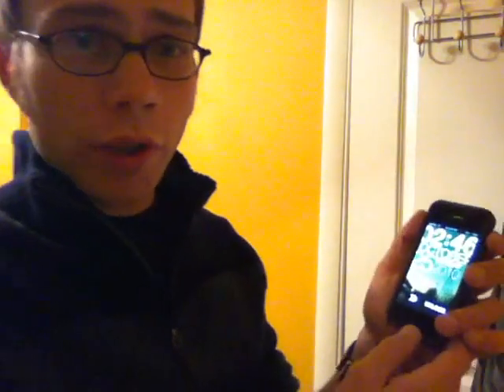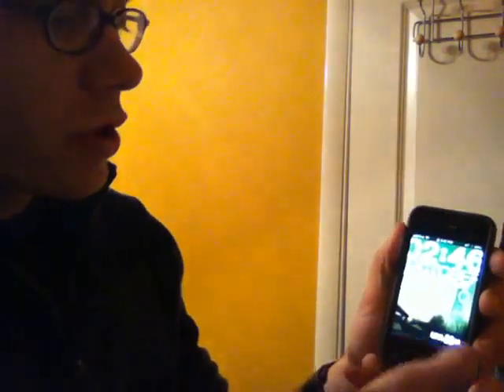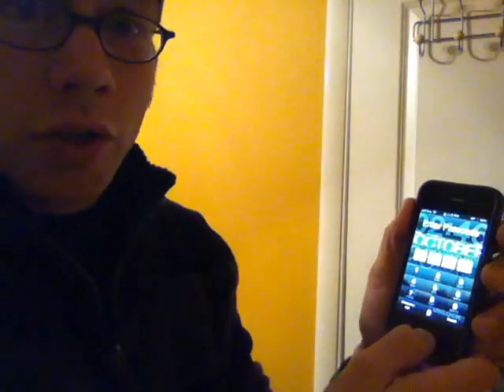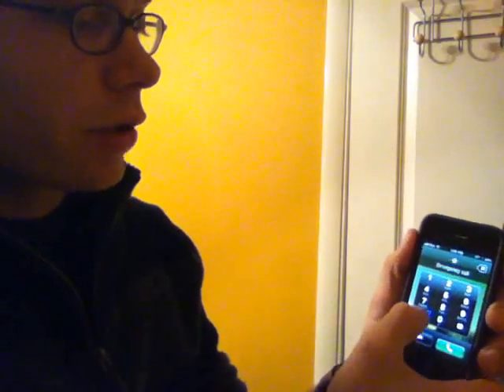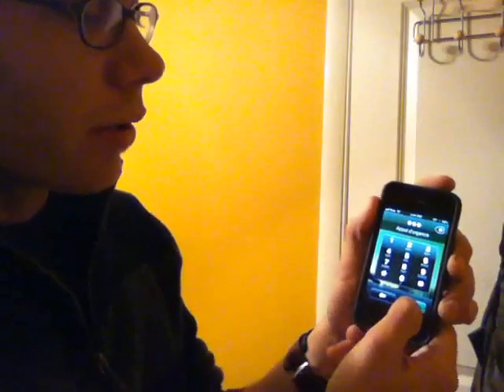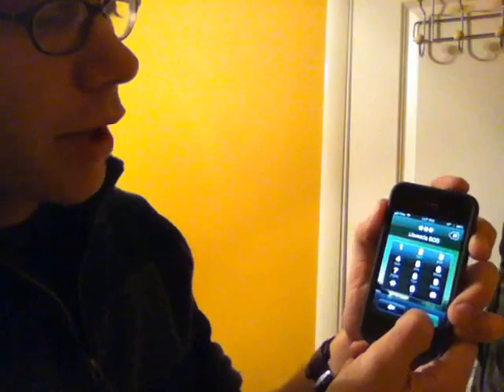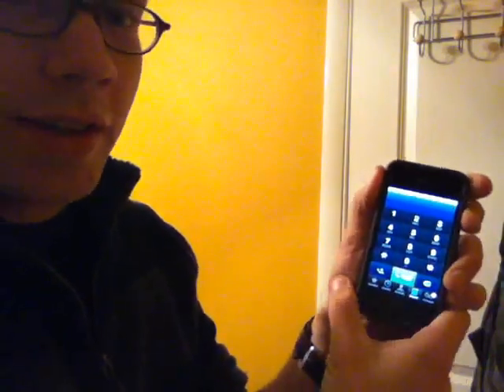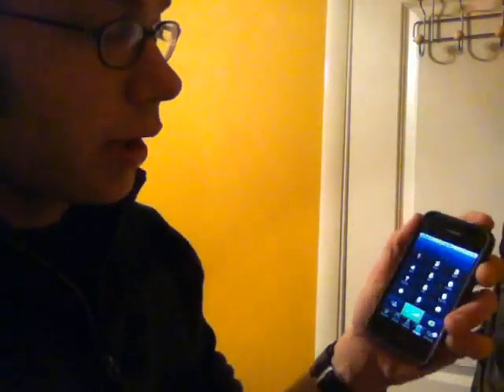iOS 4.1 security flaw allows for making calls while iPhone is locked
It looks as if there's yet another Phone.app security hole, this time in iOS 4.1 that allows someone to get around a passcode locked iPhone, gain access to the owner's contact list, make calls and send emails to anyone in said contact list.